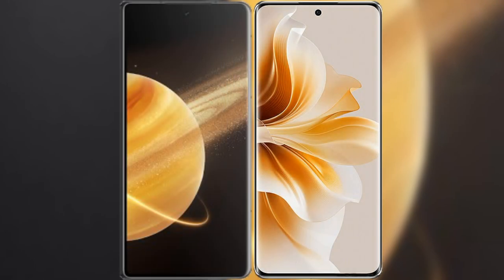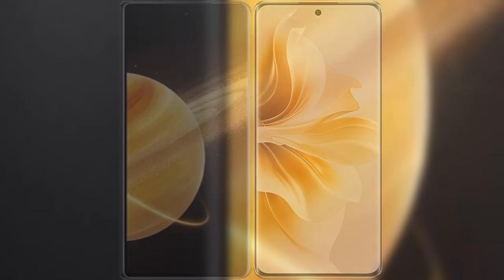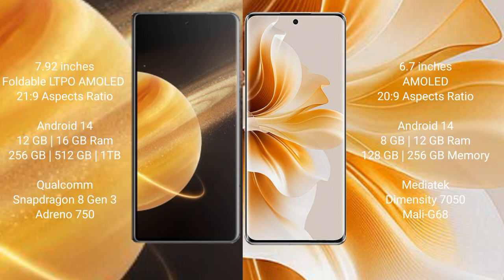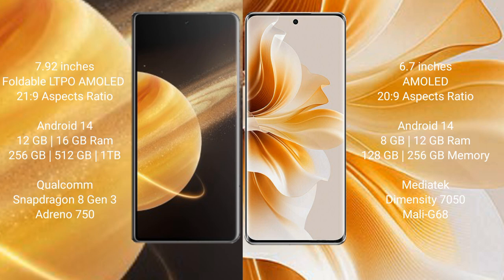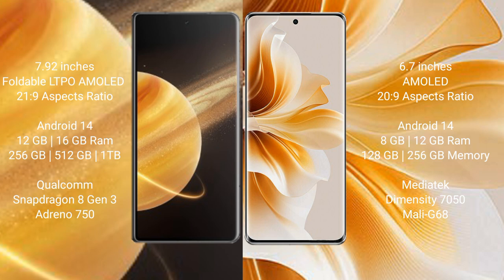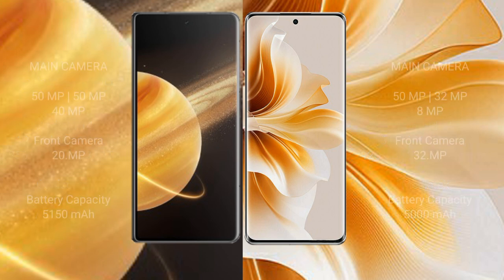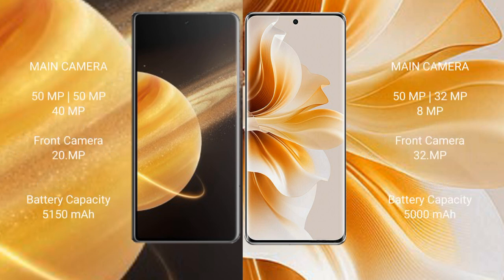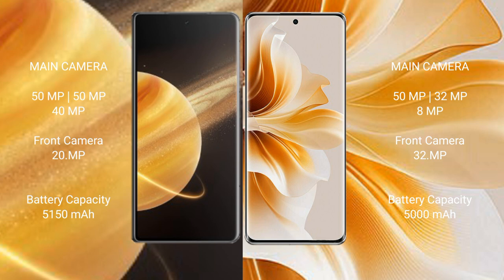Honor Magic V3 vs Oppo Reno 11 Review